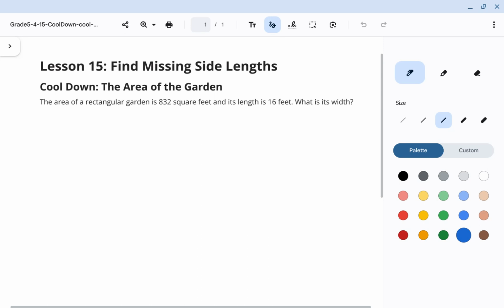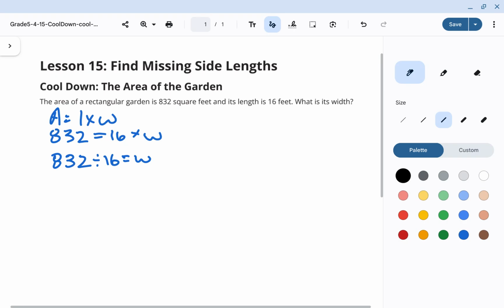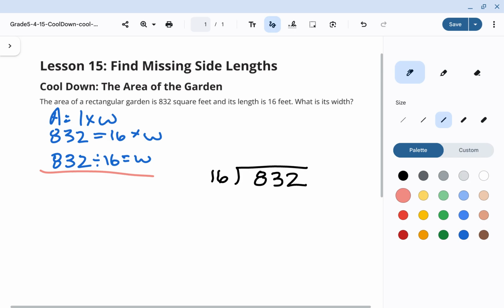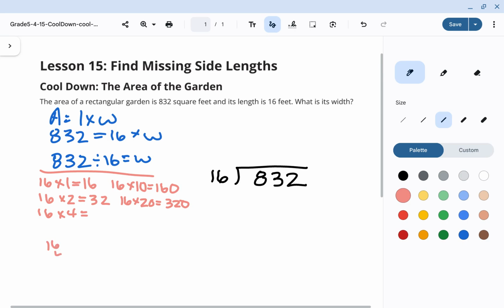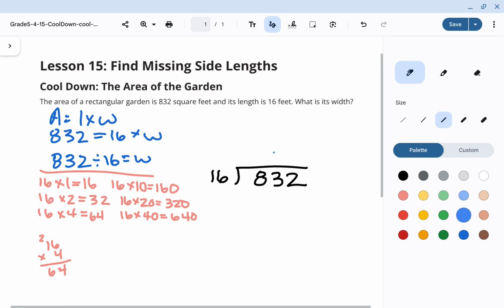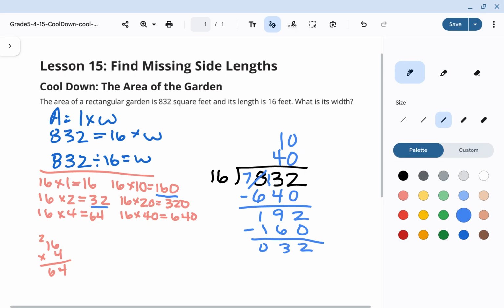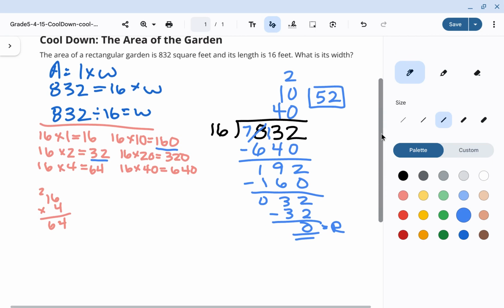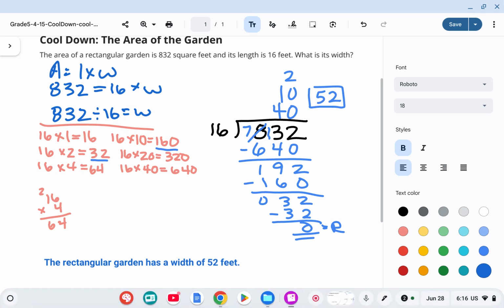Illustrative Math Grade 5 Unit 4 Cooldown 15 KEY